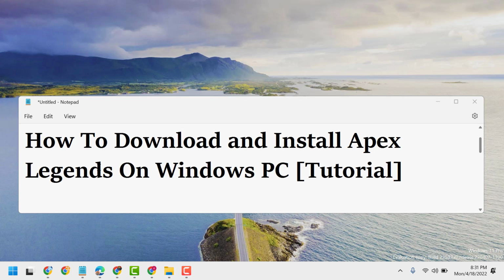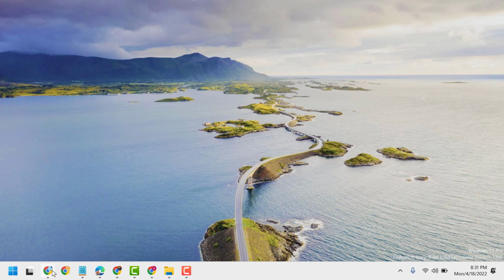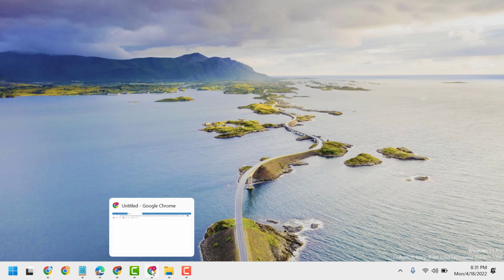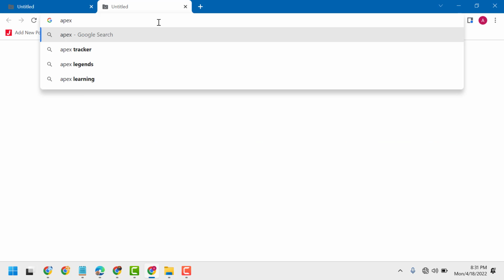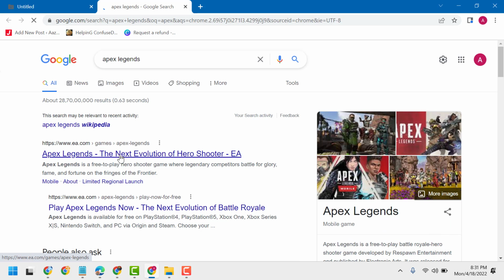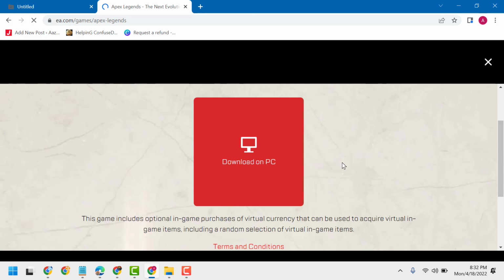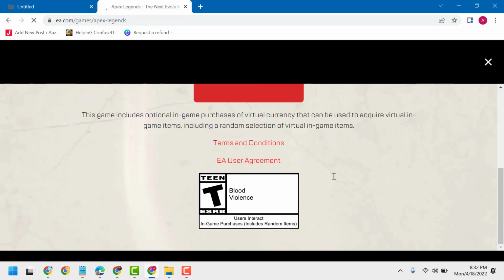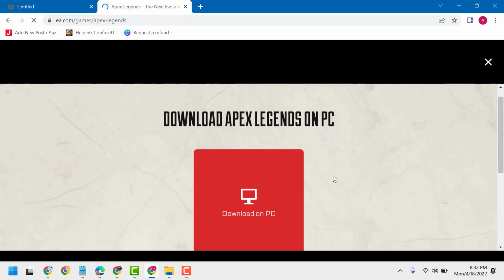How To Download and Install Apex Legends On Windows PC Tutorial